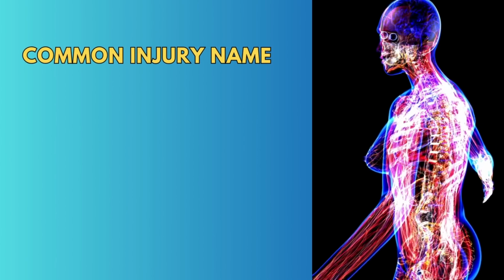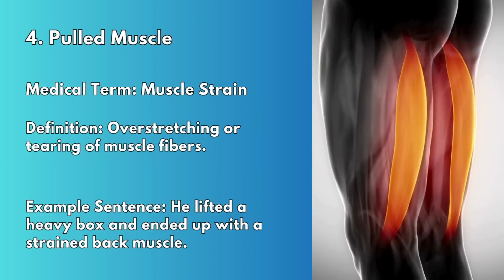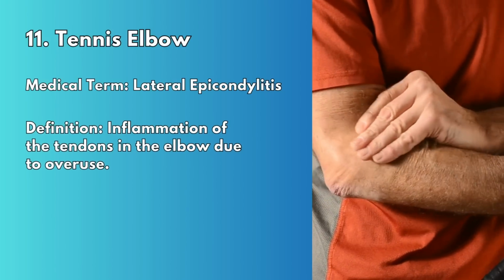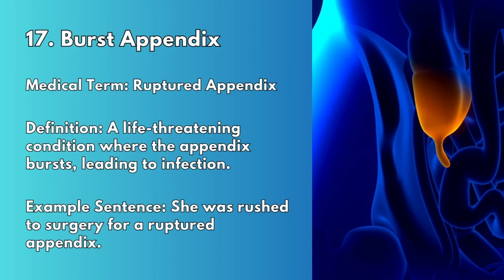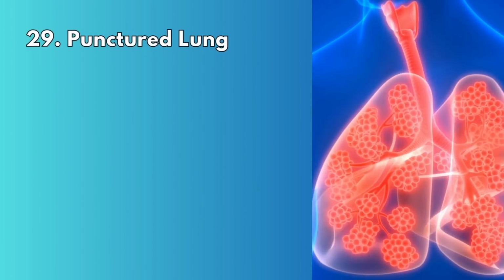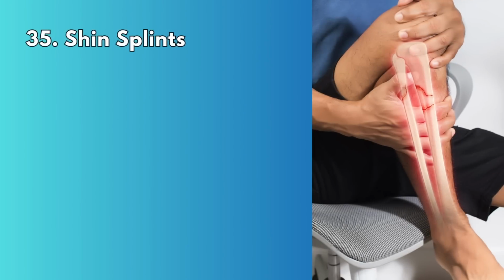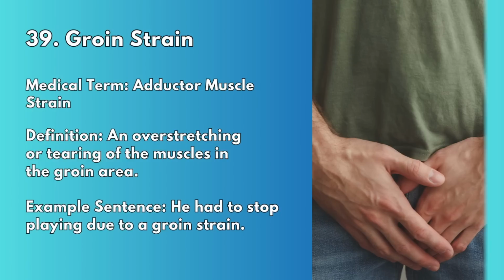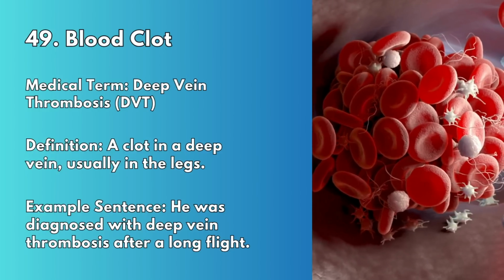Learn 50 Injury Terms in English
🩺 Master Medical English for Injuries! In this lesson, you'll learn essential injury-related vocabulary for healthcare professionals, including doctors, nurses, and medical students preparing for the OET exam. Whether you're working in emergency medicine, a hospital, or a clinic, these critical English phrases will help you communicate clearly and confidently with patients and colleagues.

🔹 What You'll Learn:
✔️ Key injury-related vocabulary for healthcare
✔️ Common phrases used by doctors & nurses
✔️ How to describe injuries & symptoms effectively
✔️ Real-life medical conversations to improve fluency

🚀 Want to take your medical English to the next level?
📥 Download the PDF Study Guide when you become a Student Member!
🔗 Join here: [Your Membership Link]

🗣️ Engage with the Lesson!